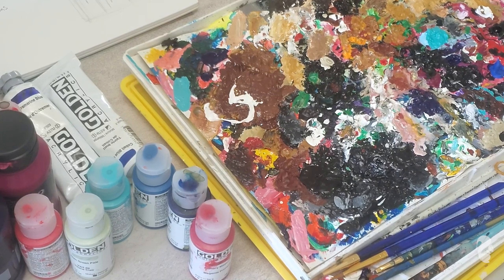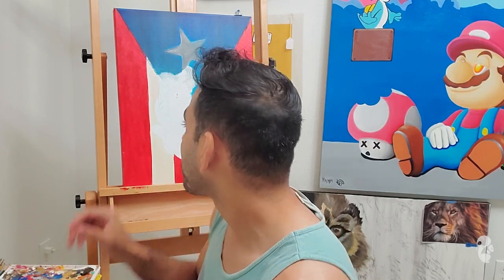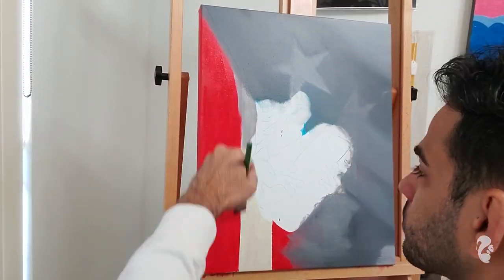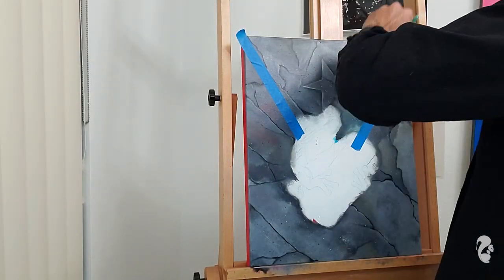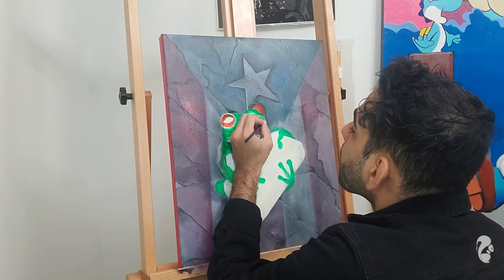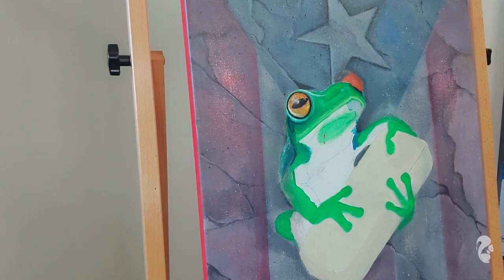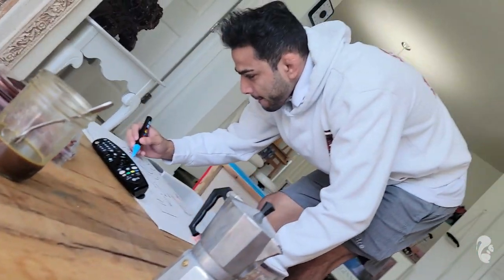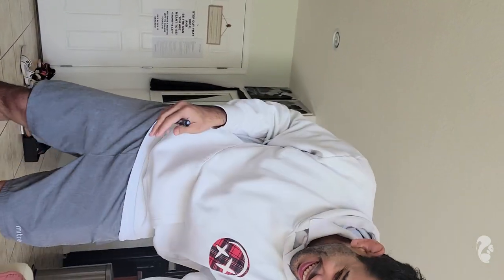How to get your acrylic paintings to look like a oil painting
Music from Uppbeat (free for Creators!)